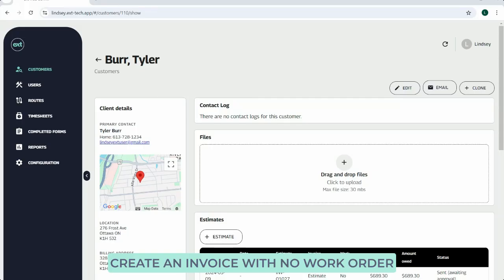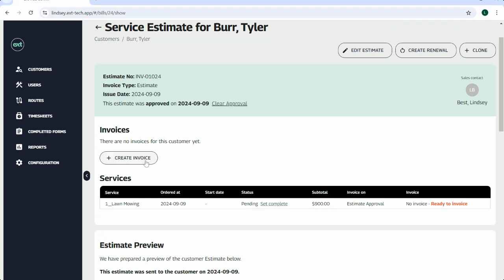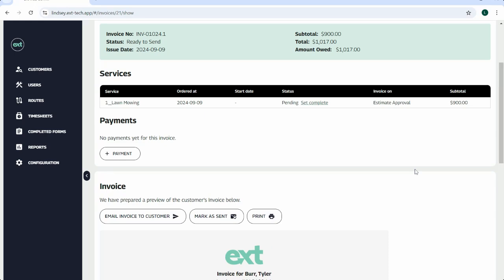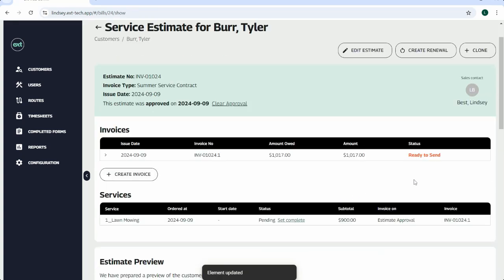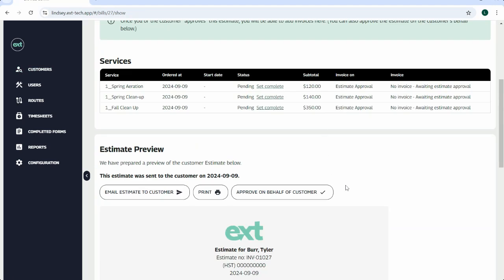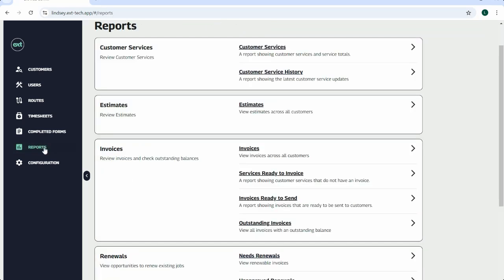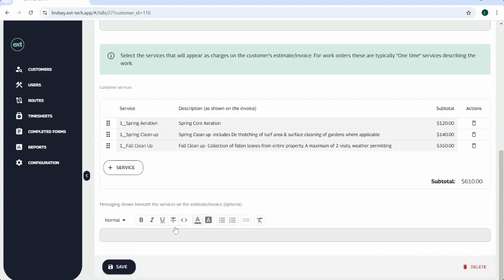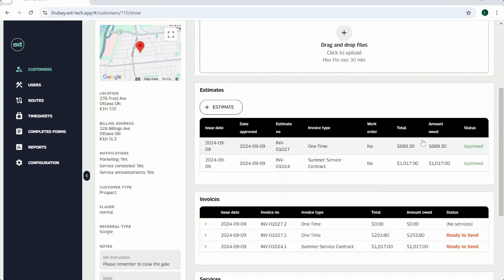CREATE AN INVOICE NO WORK ORDER